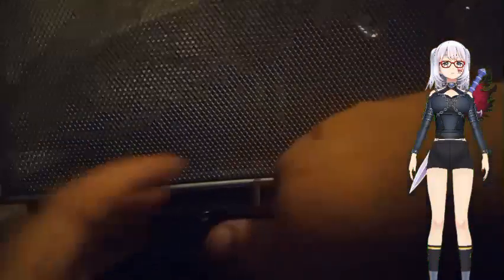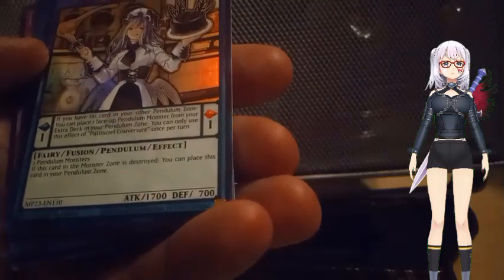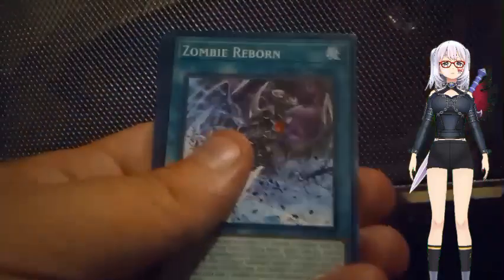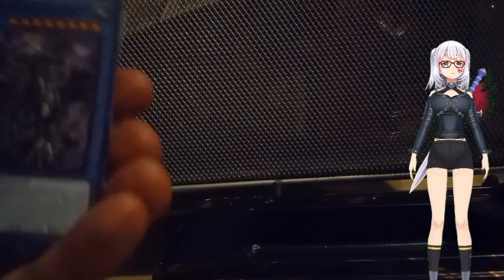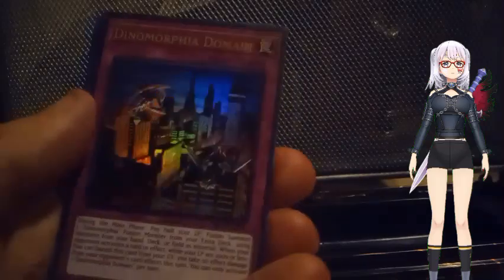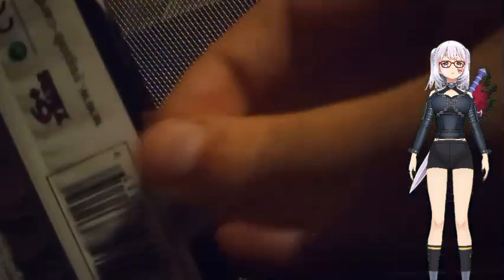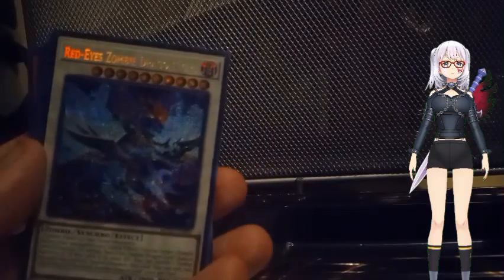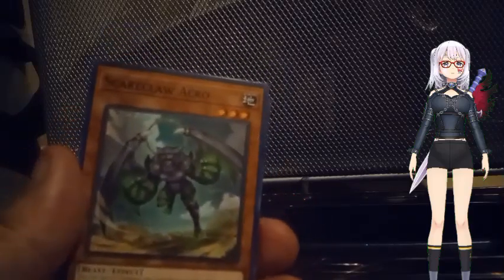I finally bought Yu-Gi-Oh 25th anniversary Dueling Heros Tin Let's open it up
On a Budget and want a game or a cheap game pass ultimate code? Gamivo can help with that